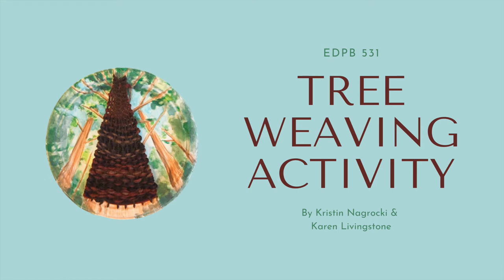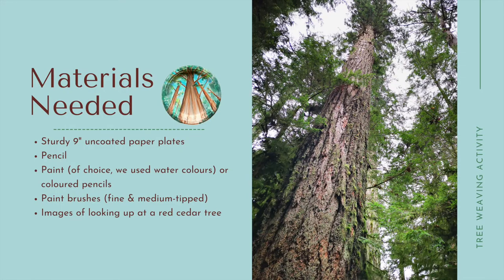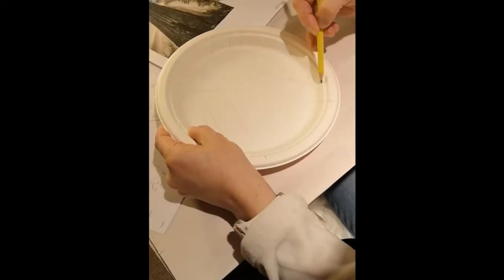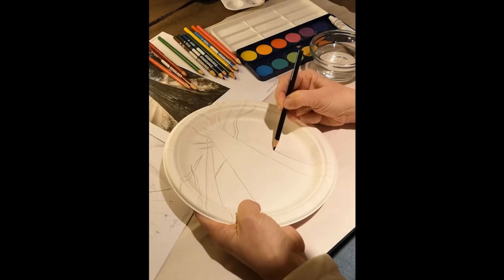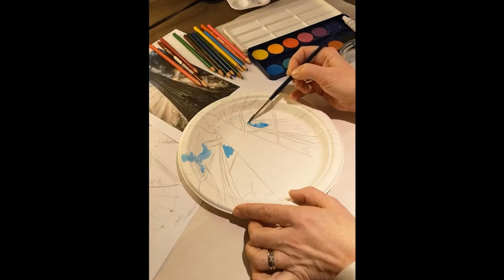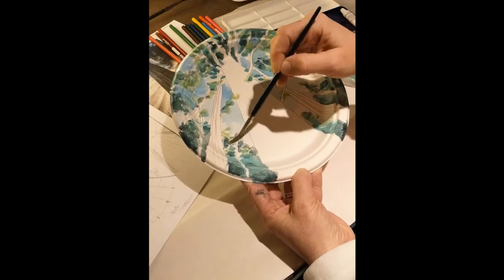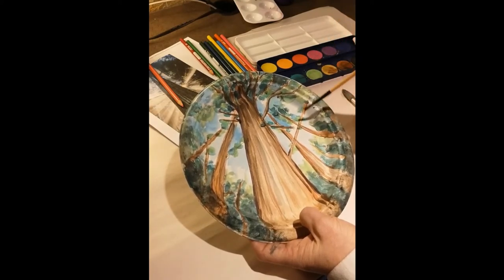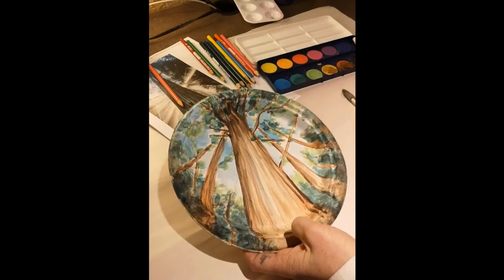Tree Weaving Part 1: Painting the Background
This 3-part tutorial series explains how to create a mixed media art representation of red cedar trees. These videos explain how to paint western red cedar trees from the perspective of looking up at them, and how to weave over this painting using yarn.

Narrated by Karen Livingstone

Filmed and Edited by Karen Livingstone and Kristin Nagrocki

Images by Karen Livingstone and Kristin Nagrocki

Project inspired by Cassie Stephens' blog post: "In the Art Room: Tree Weaving with Third Grade."